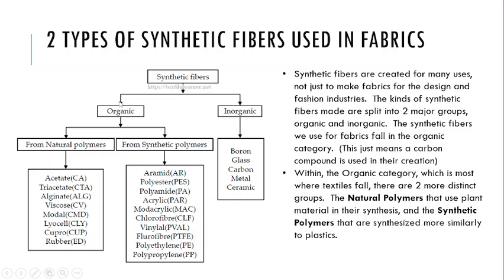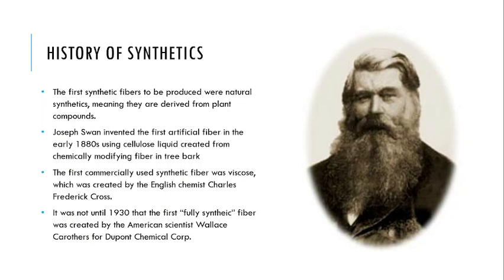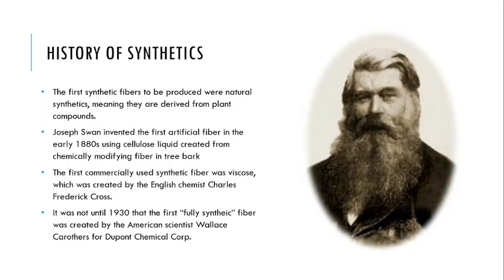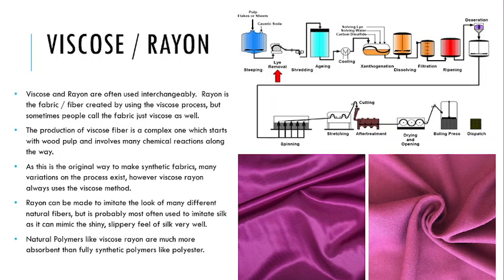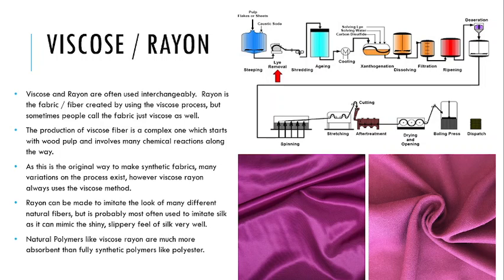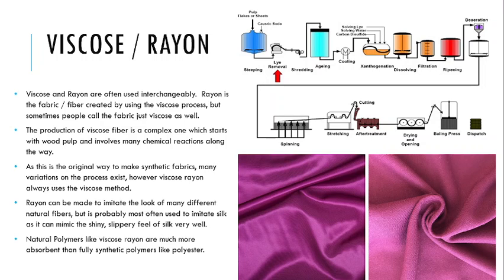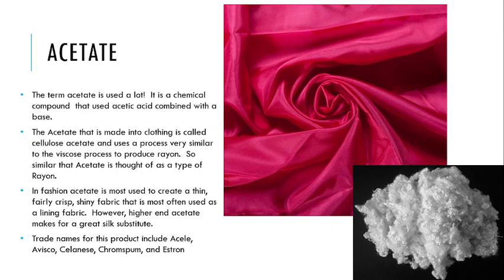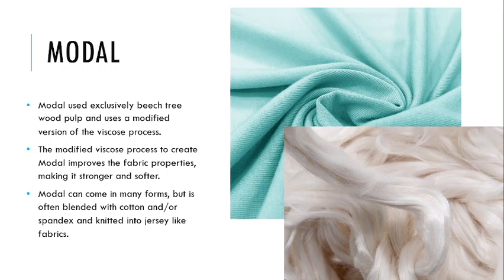BF35 Synth Part 2